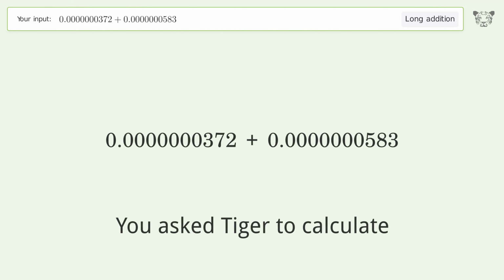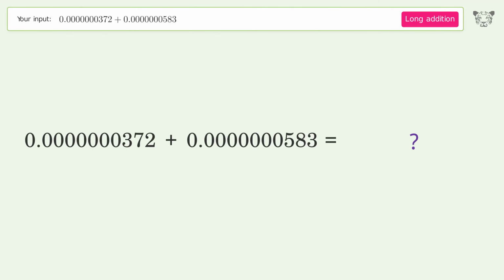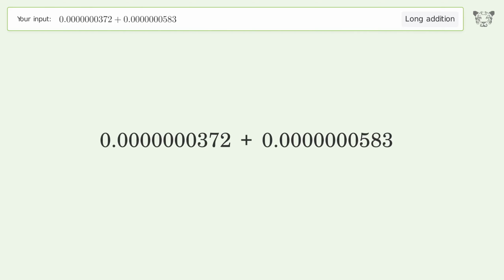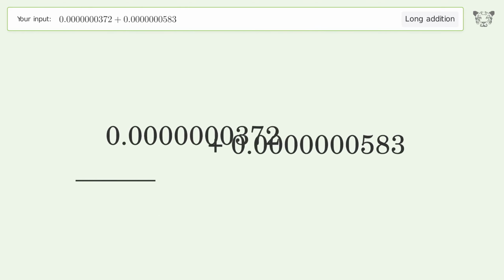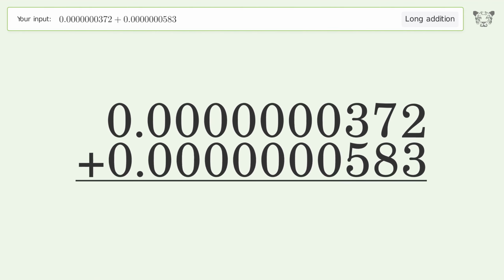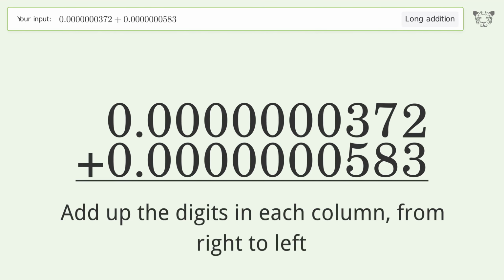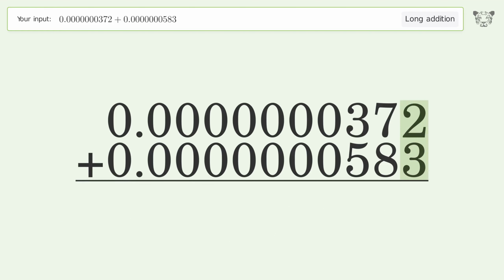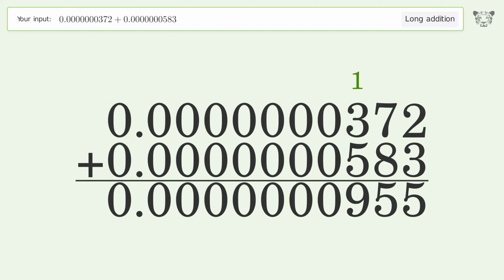Long addition: Solve 0.0000000372+0.0000000583 step-by-step solution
for a step-by-step and more tips and tricks for dealing with long addition.